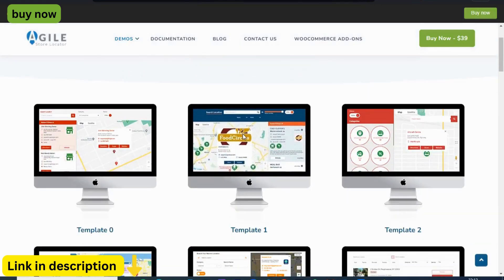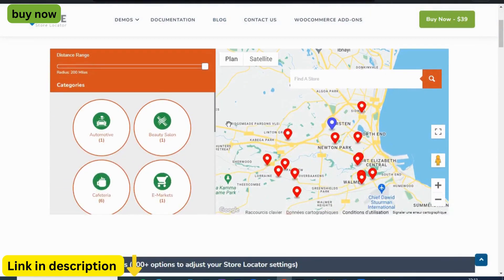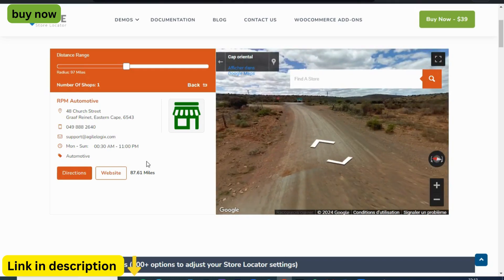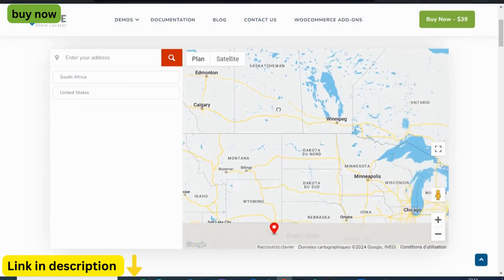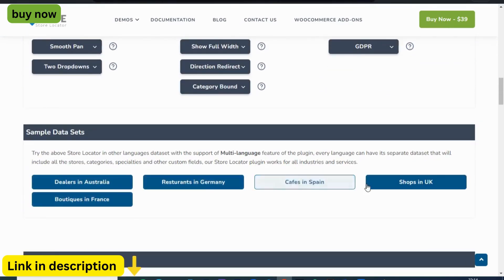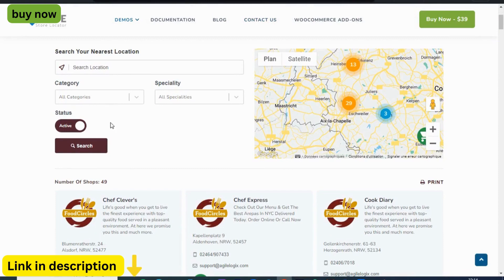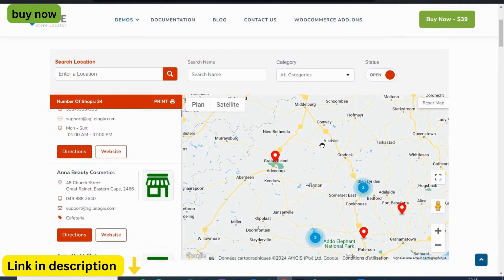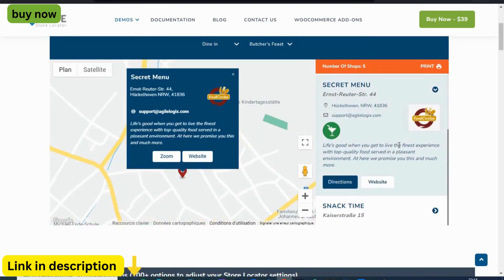Store Locator WordPress | Store Finder WordPress | Location Finder WordPress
Agile Store Locator is a premium WordPress Google Maps Plugin designed to offer you immediate access to all the best stores in your local area. The plugin can be used for stores listing, deals listing, hotel listing, real estate listing, restaurant listing, job listing and so on. It enables you to find the very best stores and their location thanks to the power of Google Maps. Our Store Locator Plugin uses the Google Maps API V3 in order to offer you immediate, accurate information about each store that suits a customer inquiry.